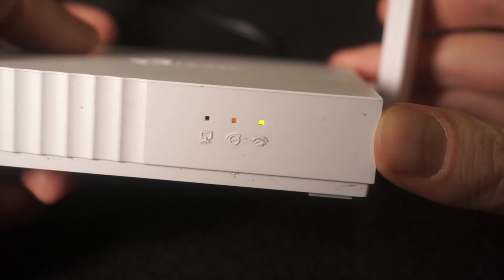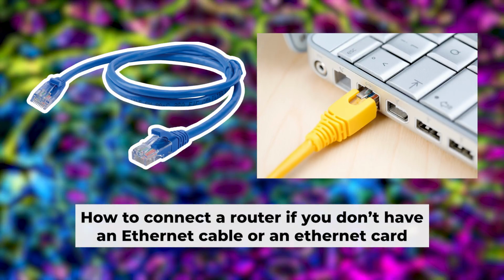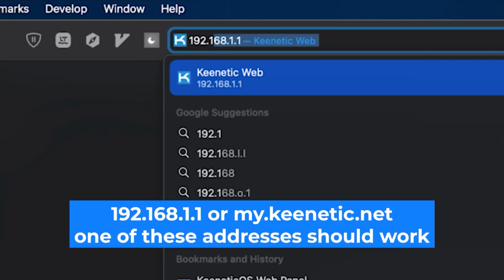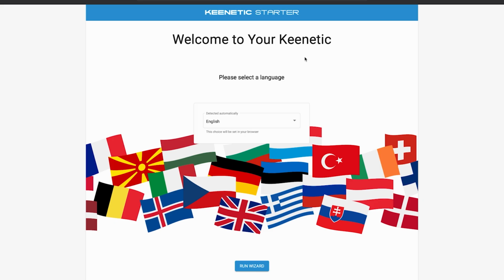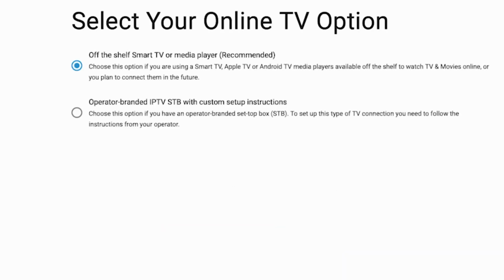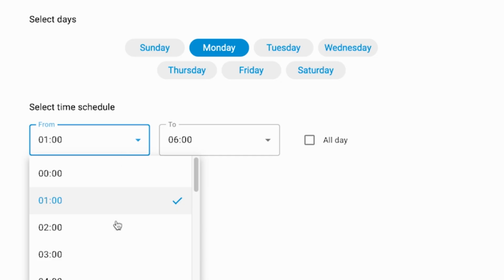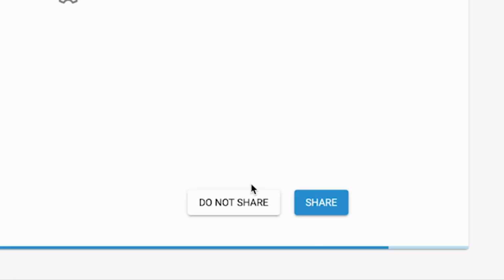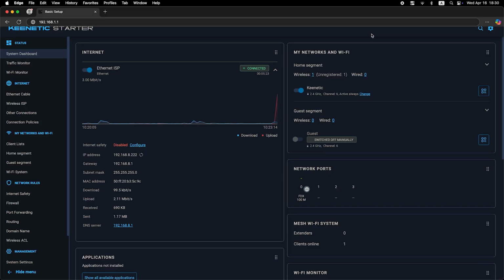✅ How to Setup Keenetic Carrier KN-1711 | How to Set Up Keenetic AC1200 Carrier KN-1711 WiFi Router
‎ In this video, I will show you how to set up Keenetic KN-1711 (Carrier). First, I will show you in detail how to connect computer to router with ethernet cable. Then  how to login into your routers setting. How to set Wifi Password, how to change WiFi name and password and how to reset a router.

🟡BTC: bc1q6lxzusxt27nl25fwcluw7g72uveat2gr7q4as7
🟡ETH: 0xA93CabcE97Ec2c20fc08382283a2CC95d6579EFB
🟡USDT (TRC20): TANkFPkipQ66cFacAe85PiZSq6cEJfBBRQ
🟡USDT (ERC20): 0xA93CabcE97Ec2c20fc08382283a2CC95d6579EFB

Chapters:
00:00 – Intro
00:20 – Connect the router Keenetic KN-1711 (Carrier)
01:19 – Reset settings on the router Keenetic KN-1711 (Carrier)
03:13 - Setup the router Keenetic KN-1711 (Carrier)